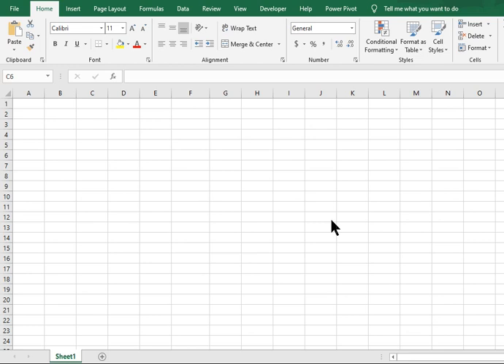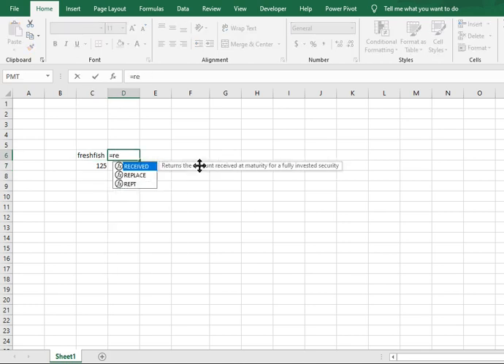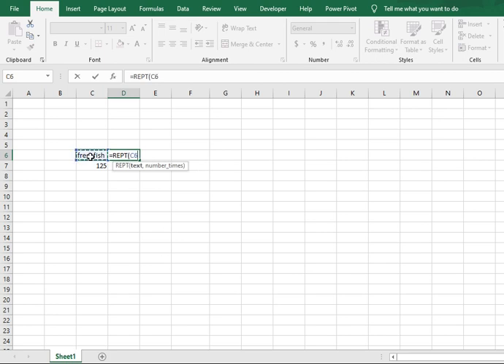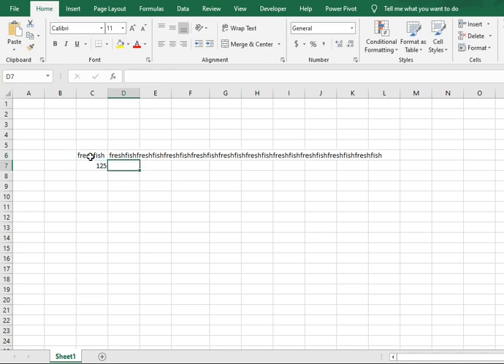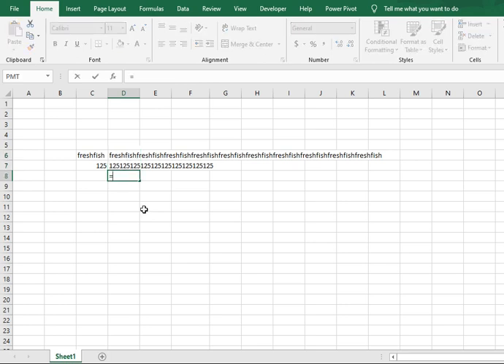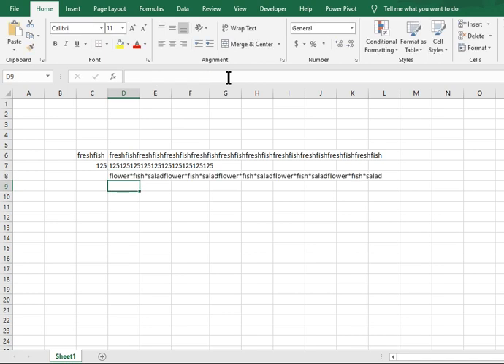🔁 How to Use the REPT Function in Excel | Repeat Text & Characters Easily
Let’s Practice the REPT Function in Excel 🔁
In this tutorial, I’ll walk you through how to use the REPT (Repeat) function to quickly duplicate text or characters in a cell. This is a handy function for formatting, building quick visuals, or repeating words/numbers automatically.

Function Syntax:
=REPT(text, number_times)
✔ Repeats text a given number of times.
✔ Use REPT to fill a cell with multiple instances of a string.